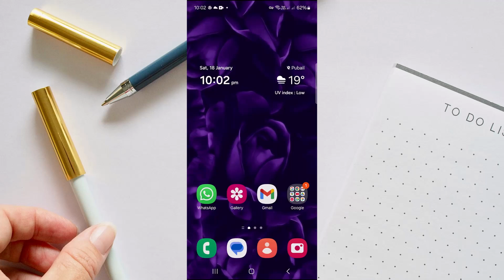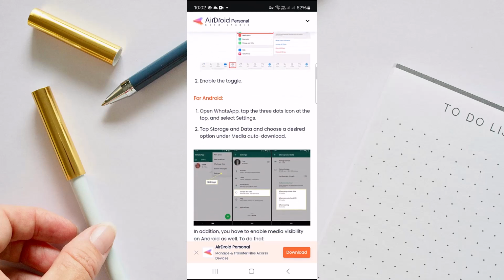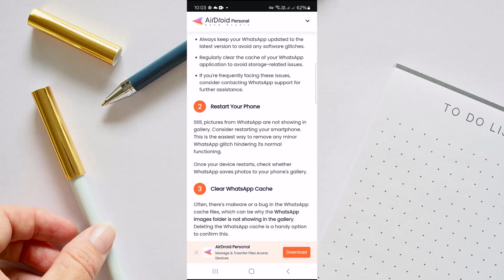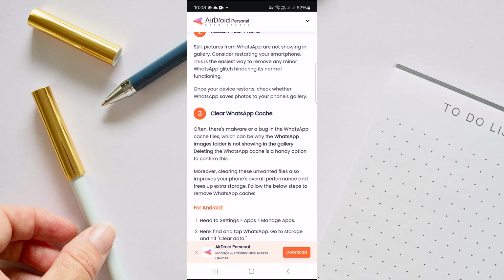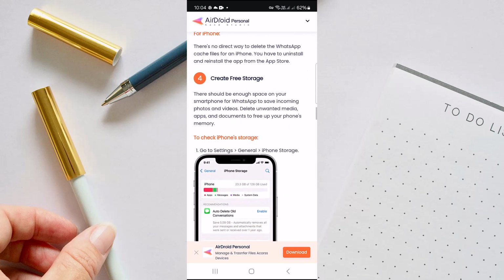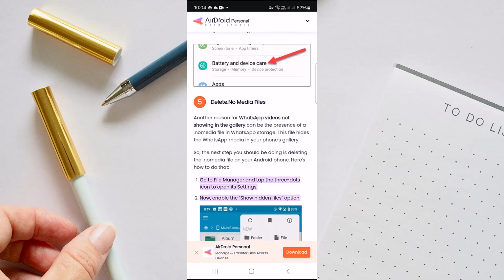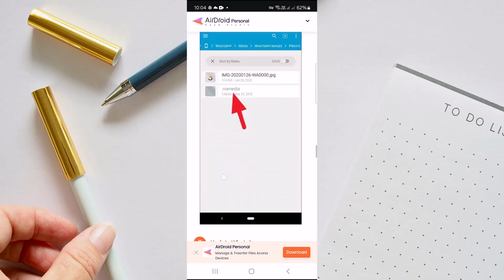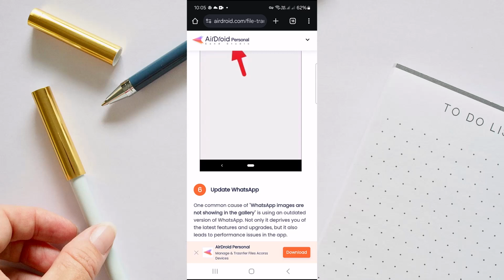Whatsapp Document Photo Not Showing In Gallery - Full Guide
Do you want to know Whatsapp Document Photo Not Showing In Gallery ? Then this is the video for you!

This is a step-by-step tutorial on whatsapp images not showing in gallery full guide on this.